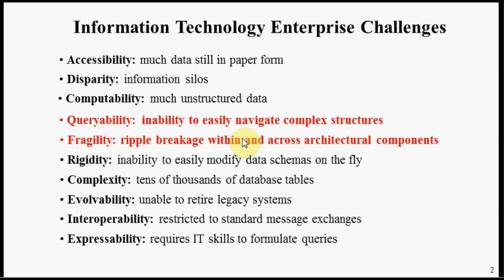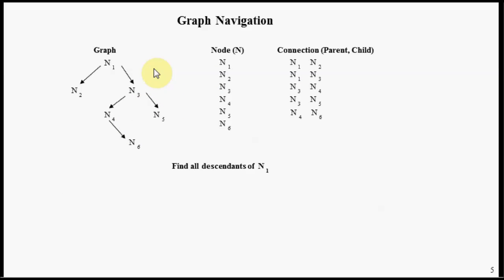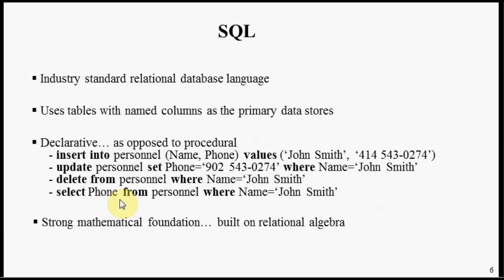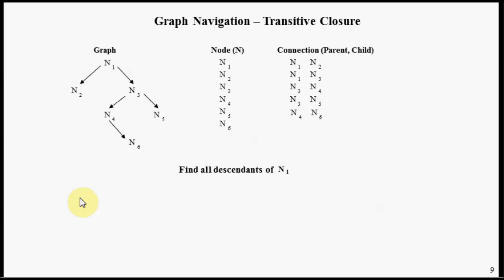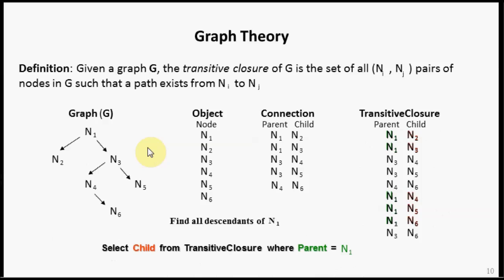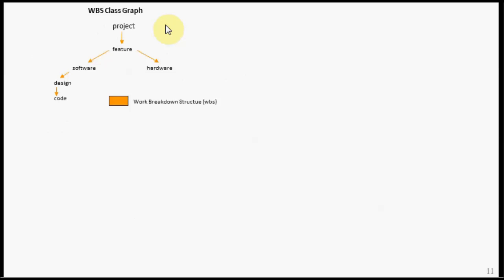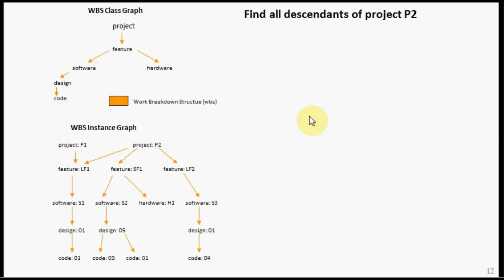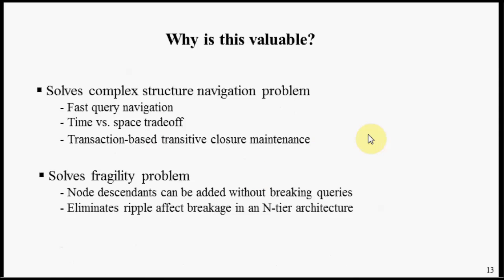Graph Navigation in a RDBMS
Graph navigation in a relational database classical entails use of recursion. TCSQL enables fast and powerful navigation using transitive closure.